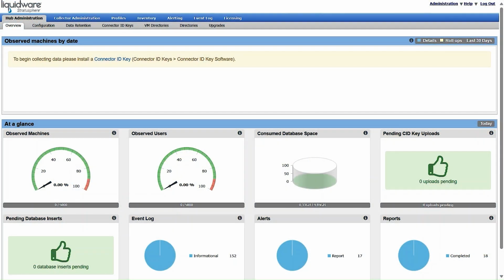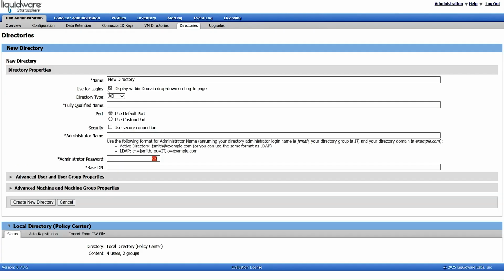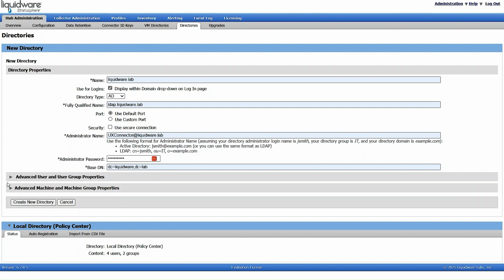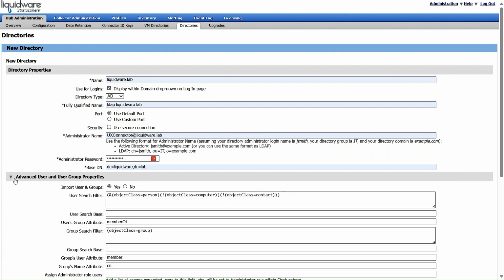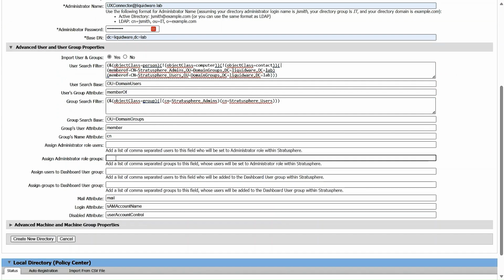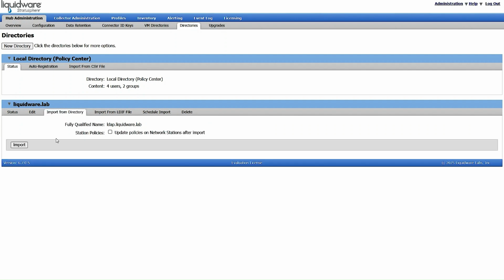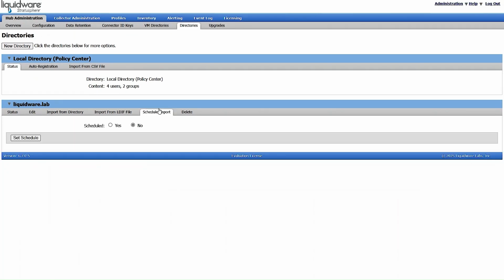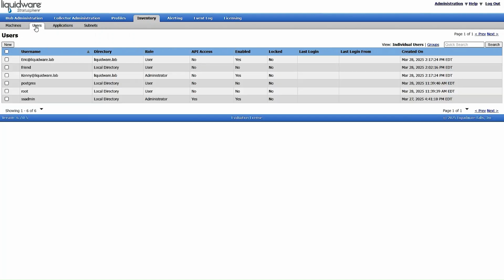Training: Configuring Stratusphere UX to Utilize LDAP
A walkthrough on how to configure Stratusphere UX to utilize LDAP for user account logins.